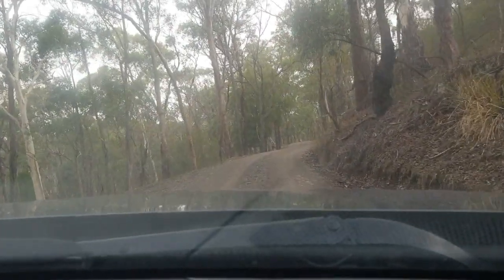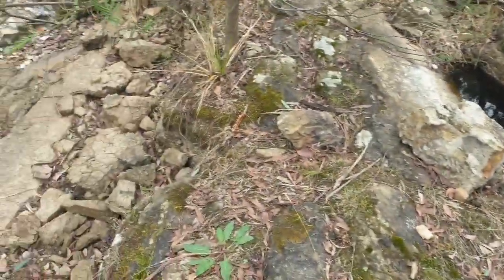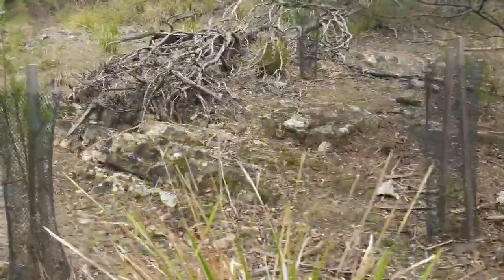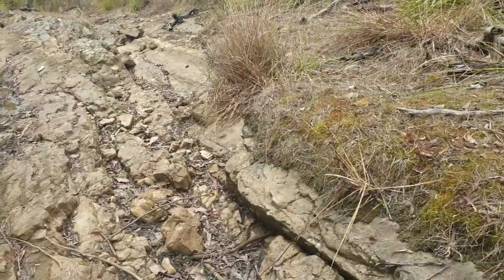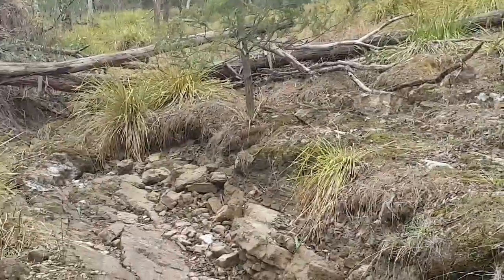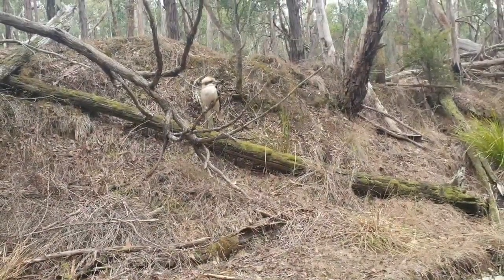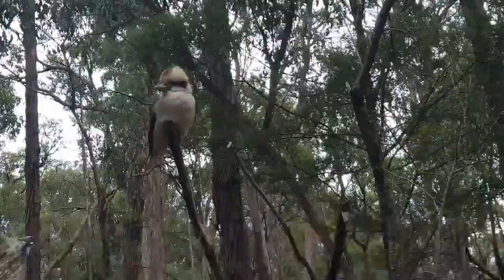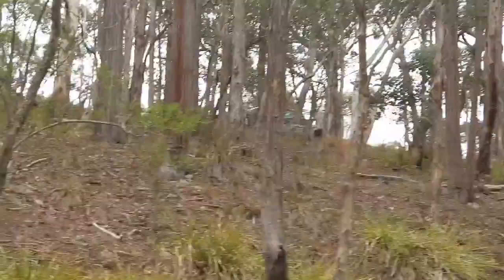Long Gully Panton Hill (Ep 1)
A little dig and a surprise
To contact myself or send something you would like me to review
send to the following address
I'm on Instagram as @murray_rivers_gold_adventures_. Install the app to follow my photos and videos.
Messenger    Murray Rivers
P.O.Box 186 Doreen 3754